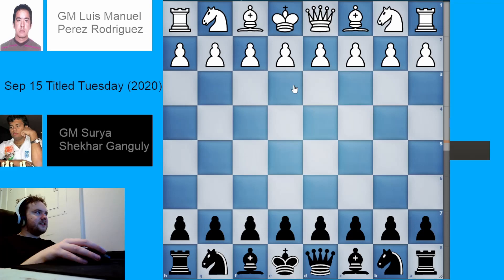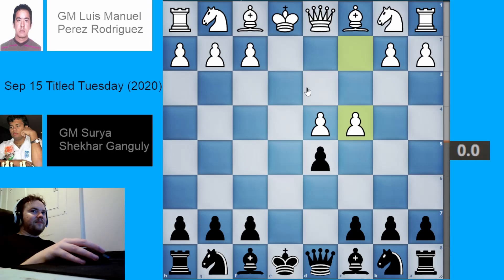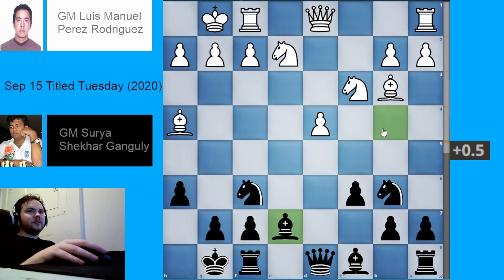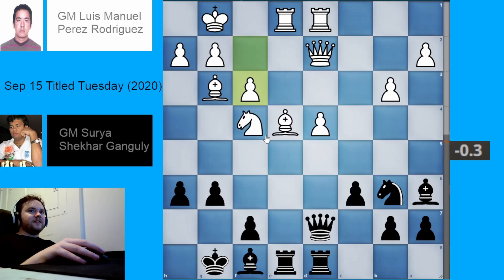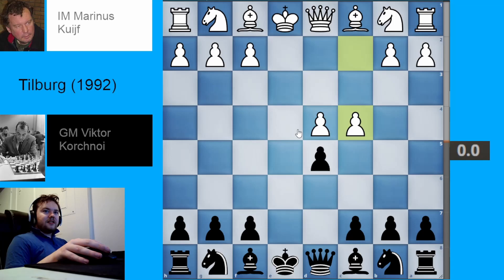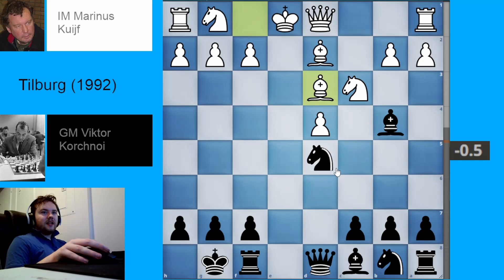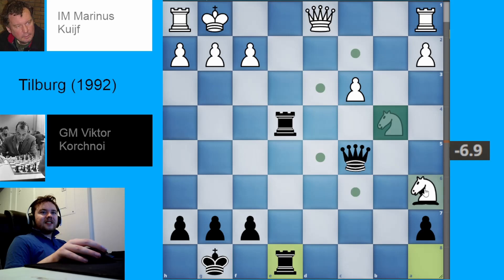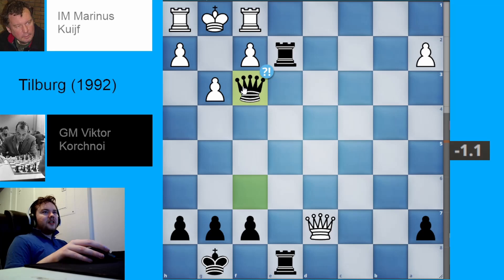[CHESS] French Defence (Exchange Variation 4. c4 Sideline) | Ganguly 2020 & Korchnoi 1992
Introduction 0:00
Game 1 (Perez Rodriguez - Ganguly 2020) 4:30
Game 2 (Kuijf - Korchnoi 1992) 19:01

Two instructive games covering the 4. c4 sideline in the Exchange Variation of the French Defence. Some transpositions are also briefly mentioned. Two games are done in one video because doing two videos would make this sideline seem more important than it actually is.

Game 1

With the White pieces we have GM Luis Manuel Perez Rodriguez, a grandmaster from Cuba... and that's literally everything that I know about him. I could not find any information about him online. I am very ashamed of myself.

With the Black pieces we have GM Surya Shekhar Ganguly, a grandmaster from India who has won quite a few national and international tournaments, and was the national champion of India for six years in a row. He was also one of Viswanathan Anand's seconds. Most importantly for us, he is a very well-known practitioner of the French Defence.

This particular game was a blitz game played in a Titled Tuesday event on September 15, 2020.

Sources: None, this game was found by myself.

Game 2

With the White pieces we have IM Marinus Kuijf, an international master from the Netherlands who once won the Dutch Chess Championship in 1989 and was a btonze medalist in the Olympiad. He also did well in a number of international tournaments.

With the Black pieces we have GM Viktor Korchnoi, one of the greatest French Defence players of all time, and probably the greatest player to never become Korchnoi. In fact, I would say that GM Korchnoi was stronger than many world champions as many of them only got the title once, then lost it and never got close to getting it again whereas GM Korchnoi was often the challenger to the world champion decade after decade after decade.

Sources: The French Defence: Move by Move authored by GM Damian Lemos

Special Thanks: FM Mike Ivanov & CM Koosha Jaferian.